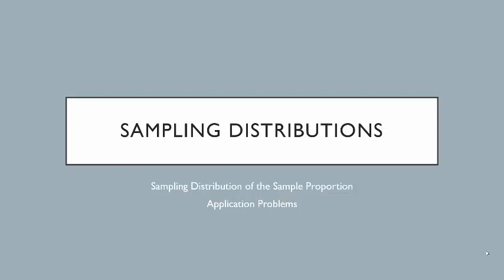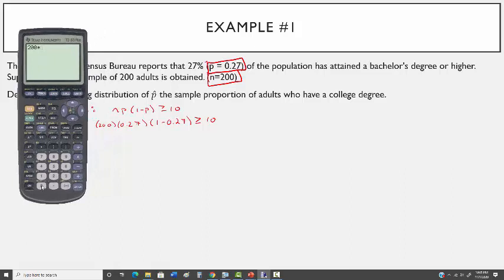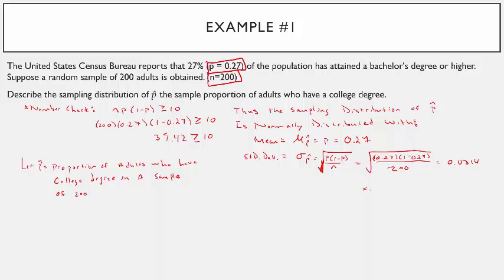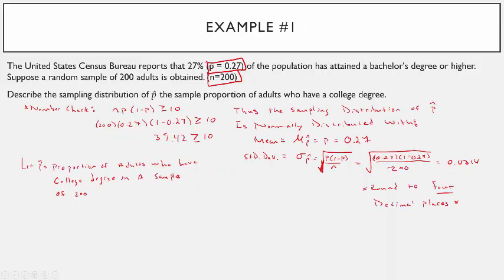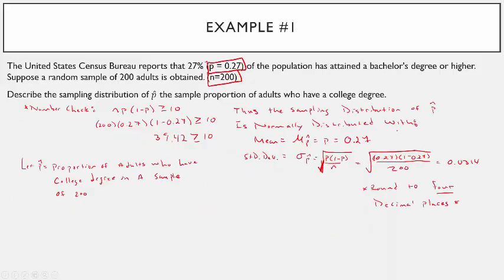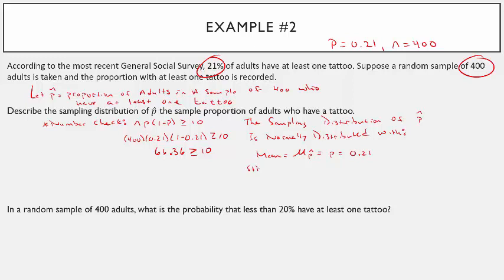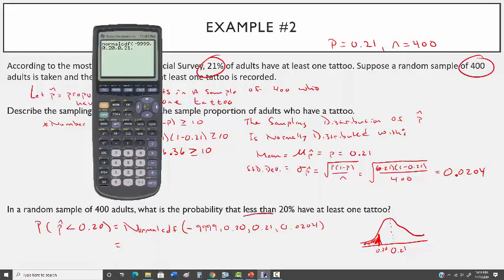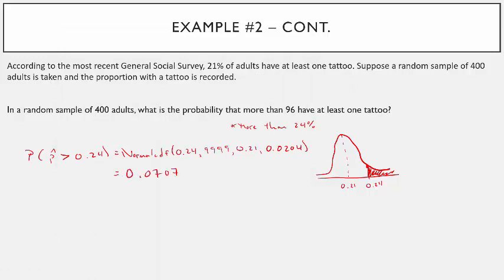Sampling Distribution of the Sample Proportion - Application Problems